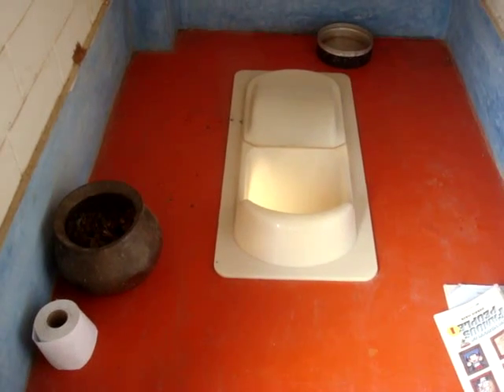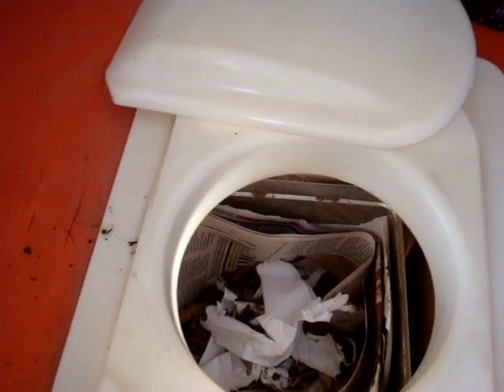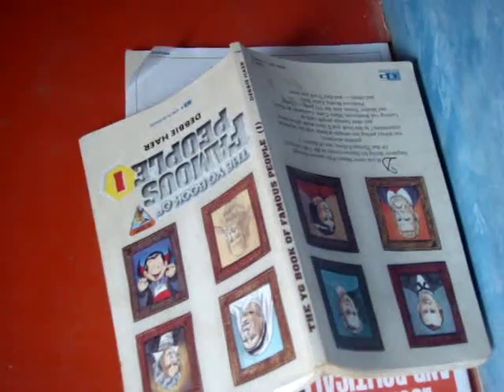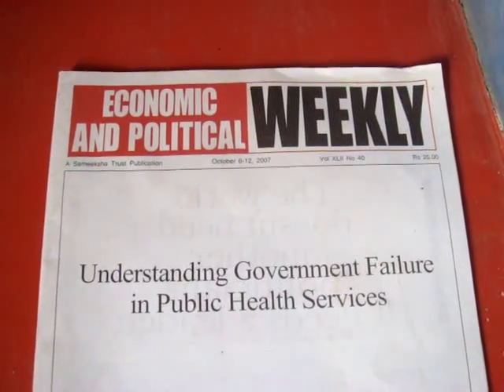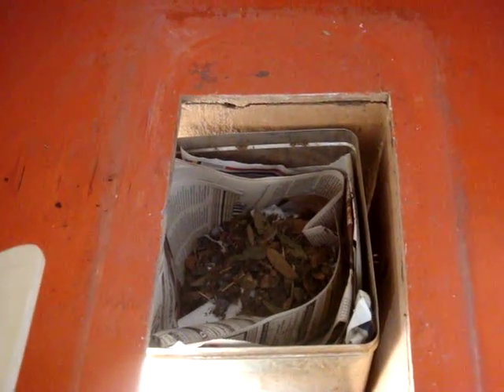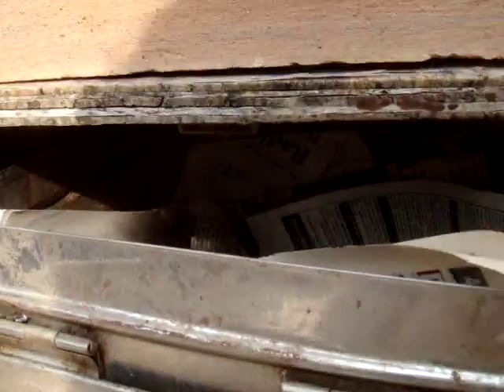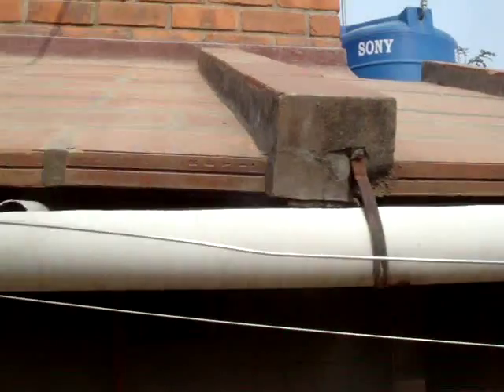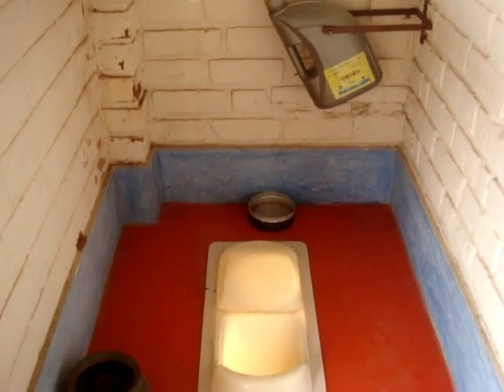Ecosan toilet in Bangalore,India - Towards sustainable sanitation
Sustainable sanitation is the holy grail that is being chased in both developed and developing world.Ecosan, ecological sanitation, is a system where usually source separation of urine and faeces is done. These are then hygienically treated and reused for their nutrient value
 Ecosan toilet in an urban area and that too on a first floor.The source separating pan ensures that urine and faeces is collected separately. The system has been designed for the Indian condition,squatters (not sitters) and washers(not wipers). A rainwater collection system collects rain from the roof into a barrel. The water for ablution purpose comes entirely from rain. A Tippy Tap dispenses water in small doses for cleansing.  The urine itself is used as a fertilizer for plants and the faeces composted for application to soil. The Ecosan system is a water conserving,resource generating and pollution preventing system, good for urban areas and rural places especially.
The challenge in urban areas is to find the space to utilize the nutrients. A roof garden is the perfect answer.